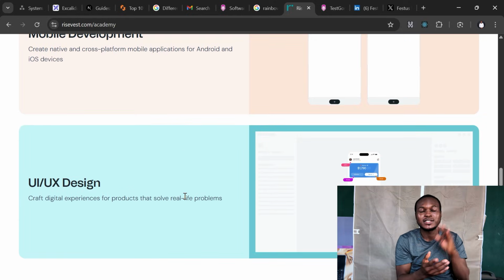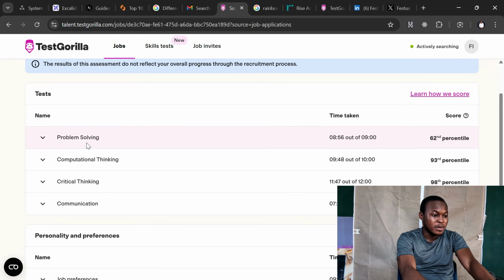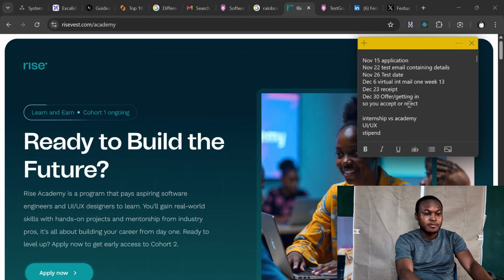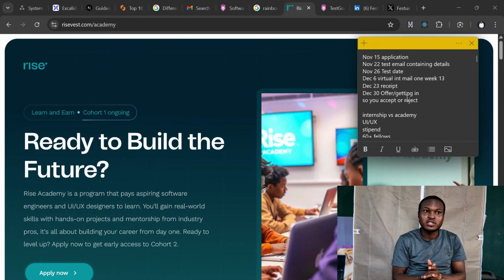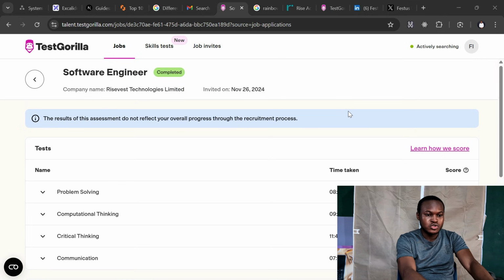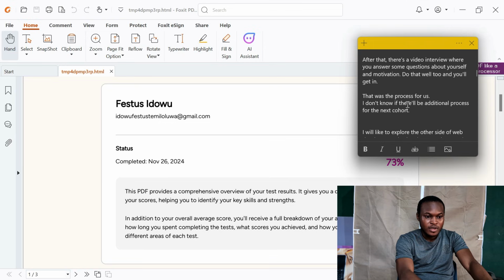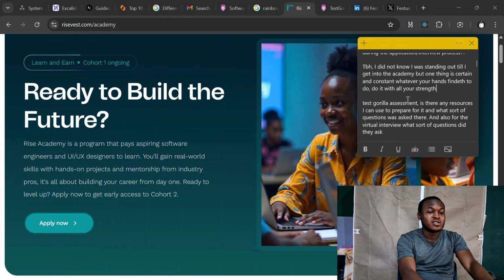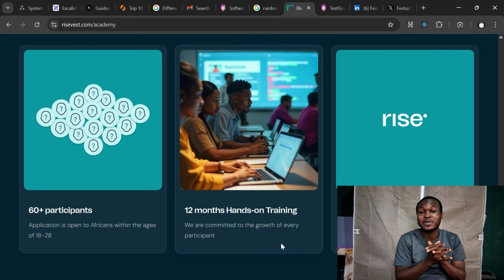Getting into Risevest Academy: Application Walkthrough